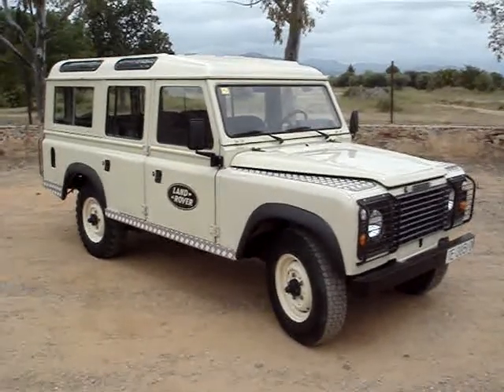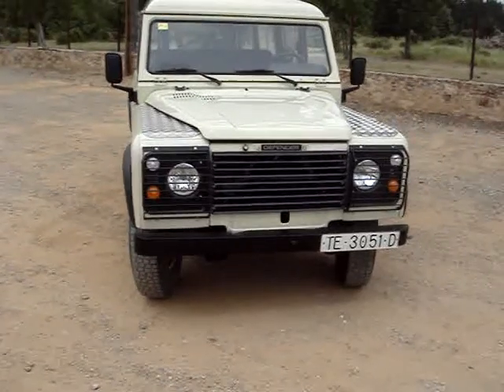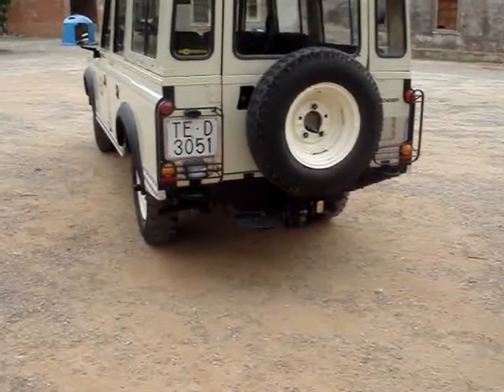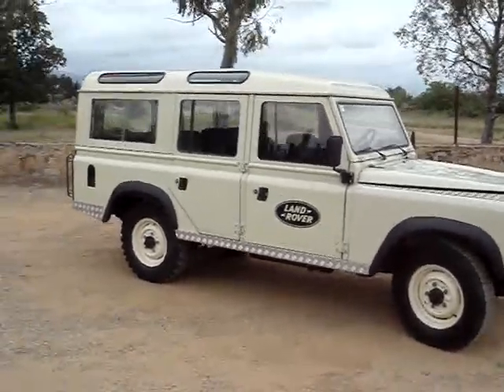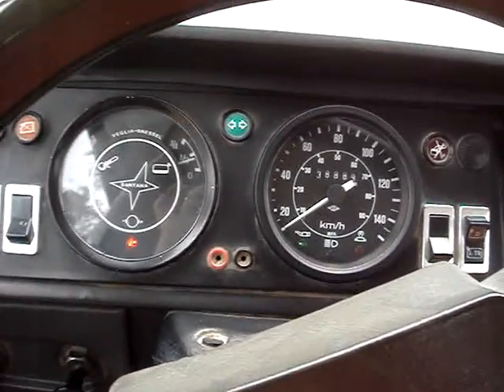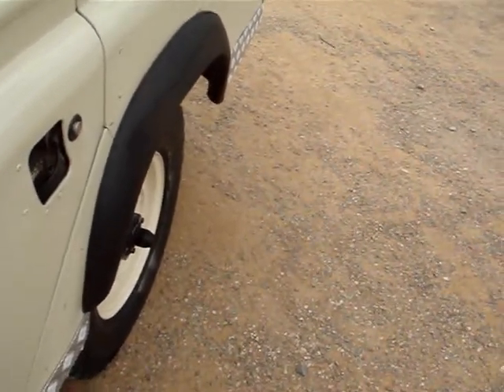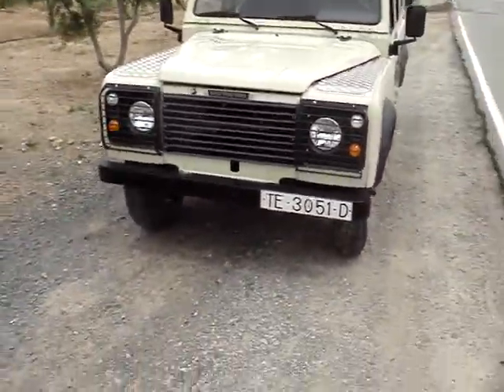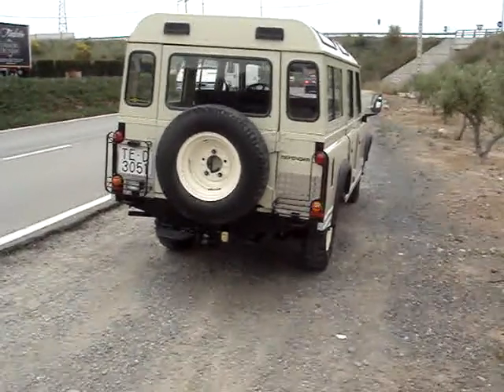LAND ROVER, 1985 2 & A QUARTER WITH 5 SPEED BOX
My Land Rover Santana/Defender that is for sale.